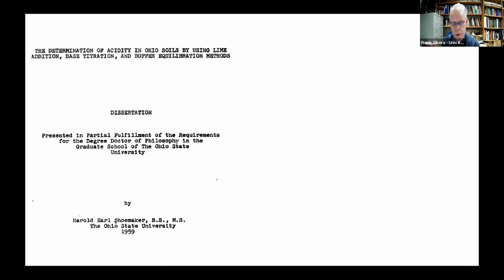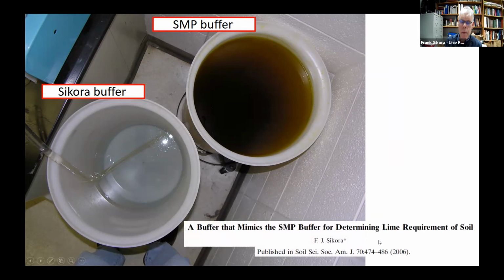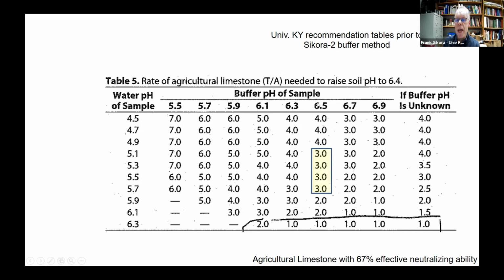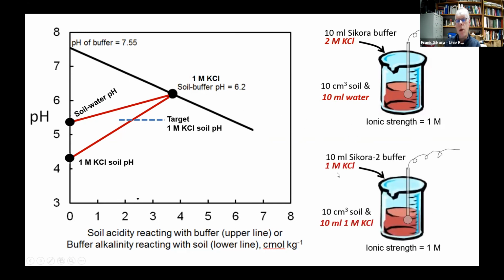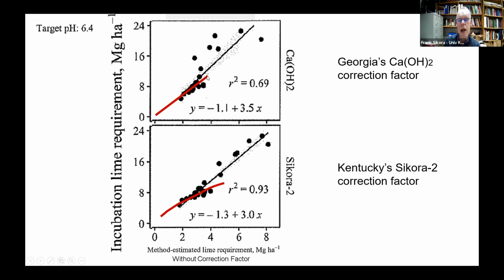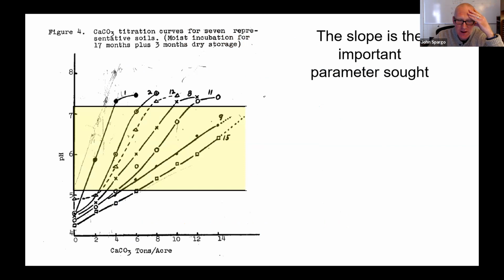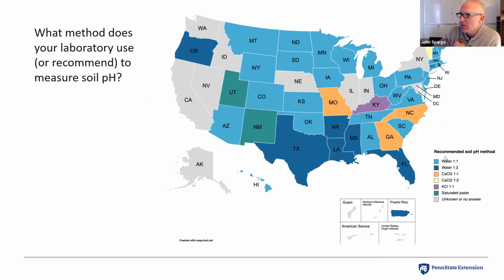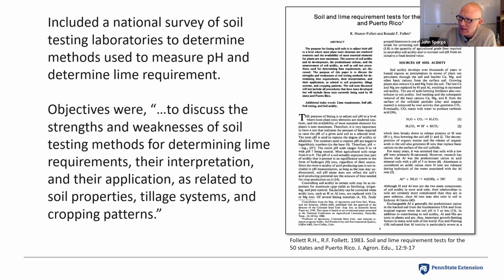Soil Buffer pH Methods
Frank Sikora from University of Kentucky provides a detailed analysis of various soil buffer pH methods. (March 28 2022)